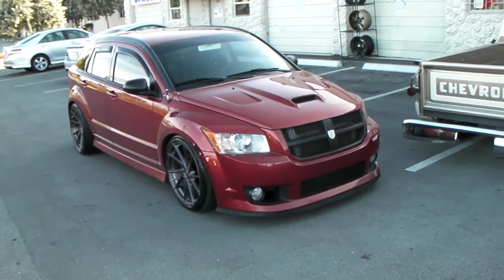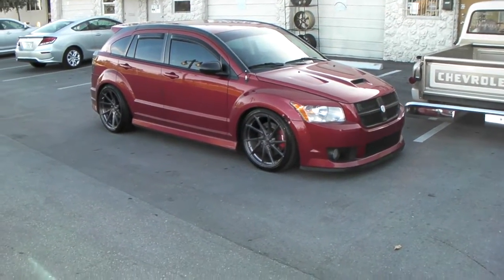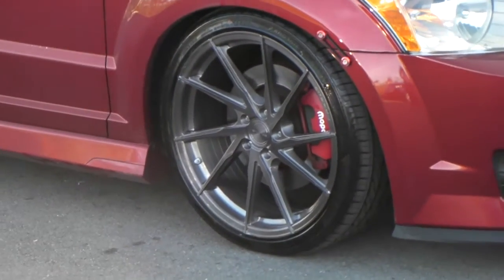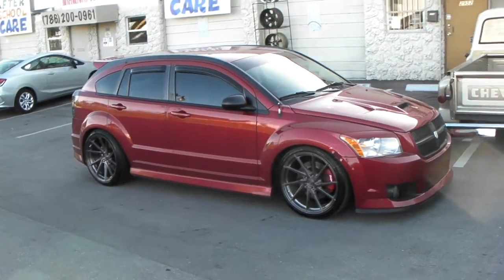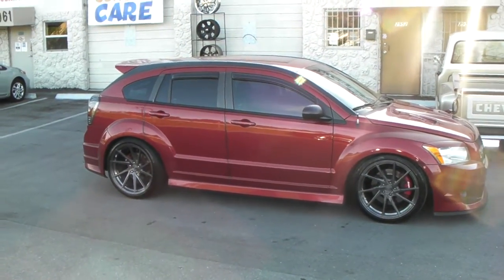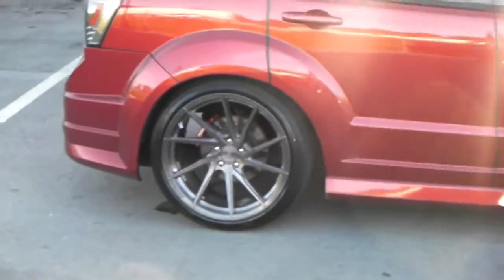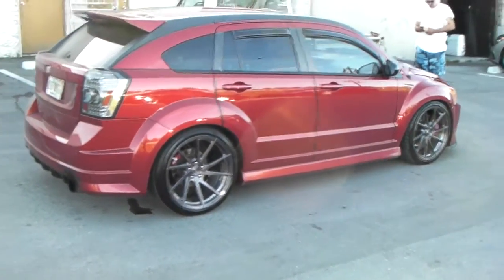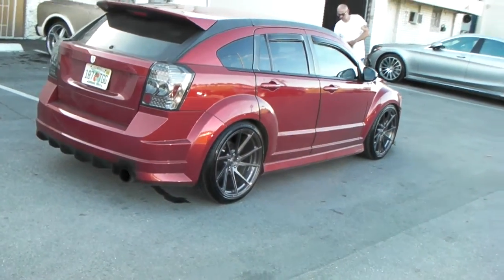20" Inch Stance SF1 Gunmetal Wheels 2010 Dodge Avenger Concave Rims Tein Springs Free Shipping